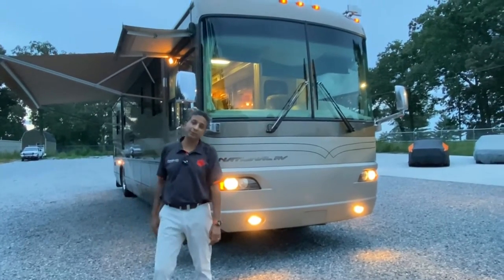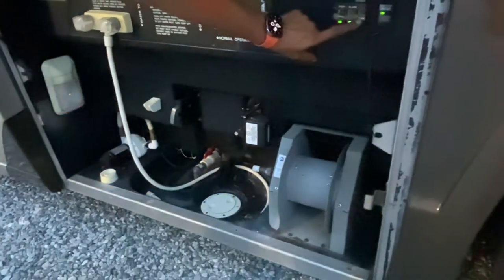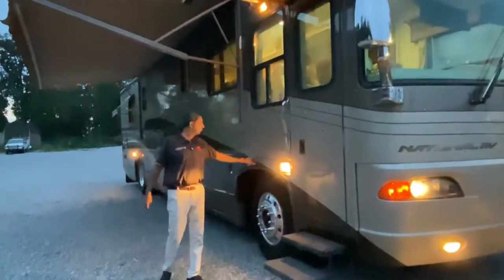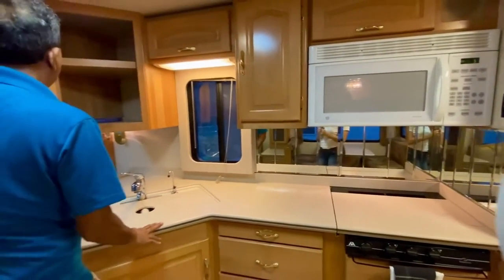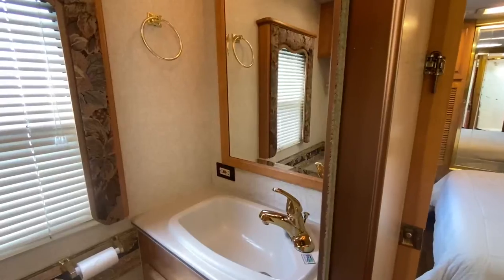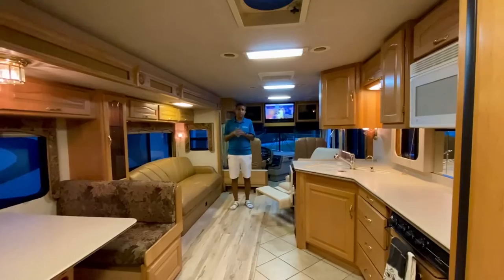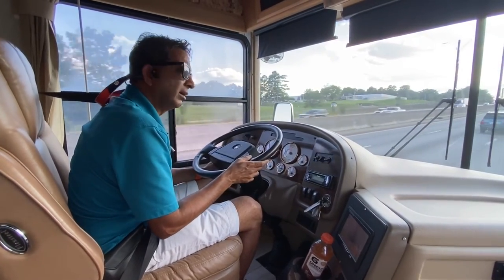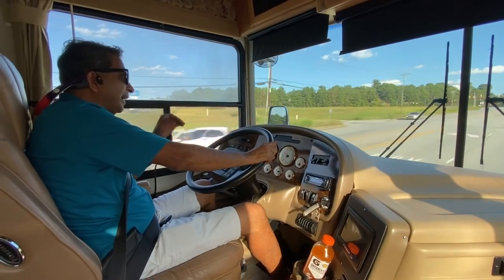2004 National Islander 9402 Country Coach, 400 HP diesel pusher, Dynomax Chassis, SOLD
Walk through and test drive 2004 National Islander 9402 Country Coach, 400 HP Cummins diesel pusher, 8000 Watt Onan Quiet generator, new carpet trim and easy to clean LVP in living area;